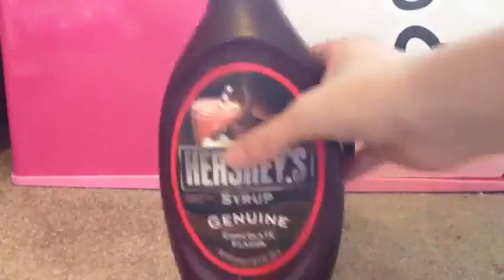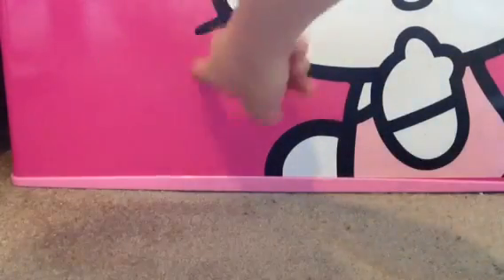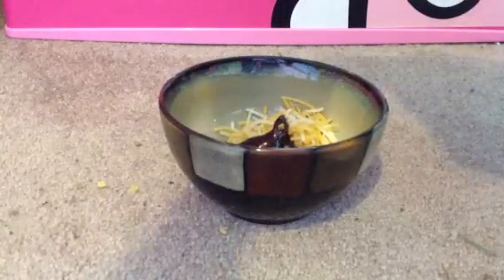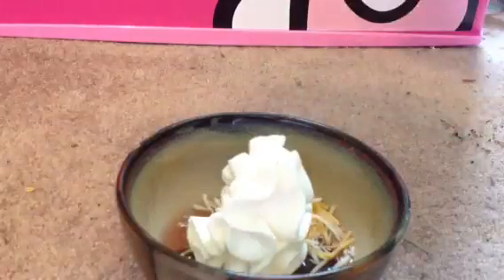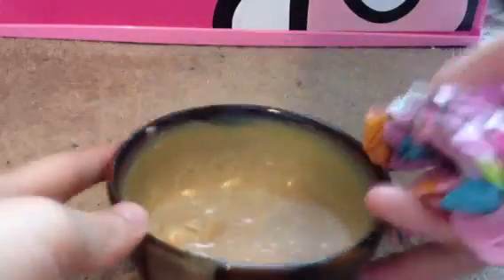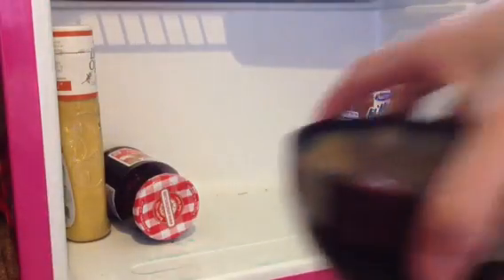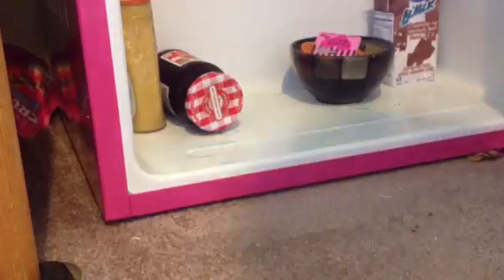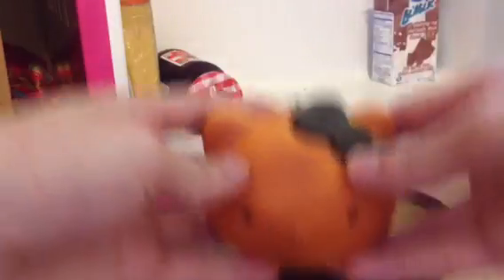How To Make Squishies!! *SPOOF*